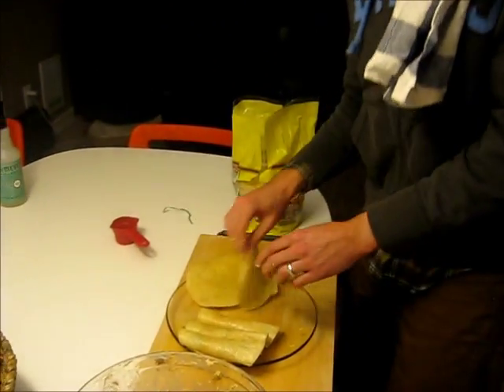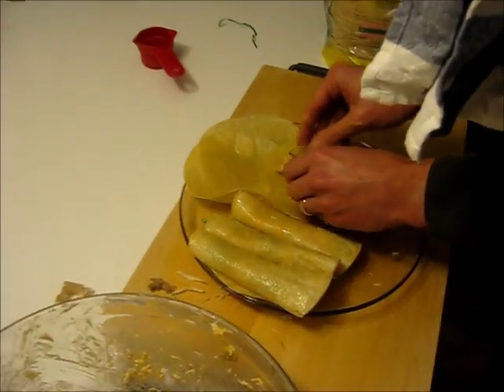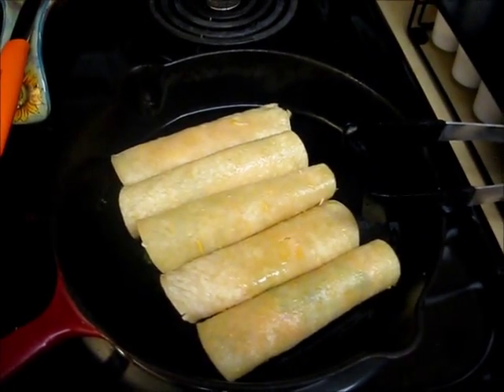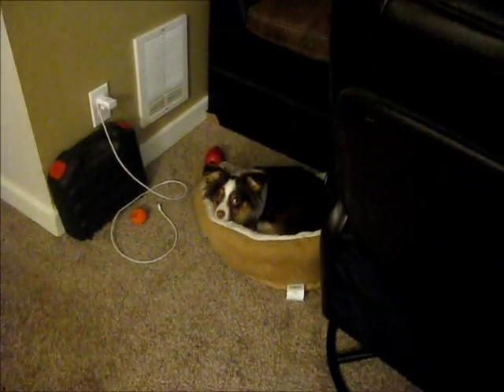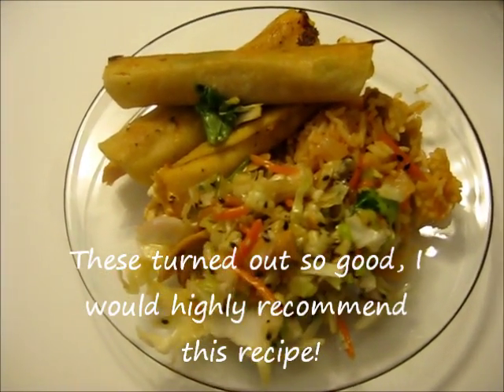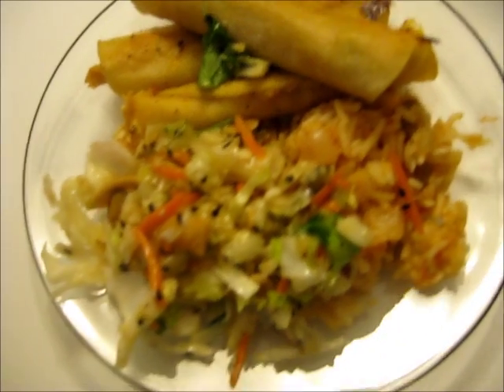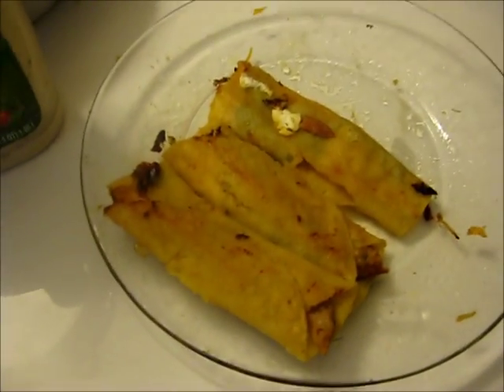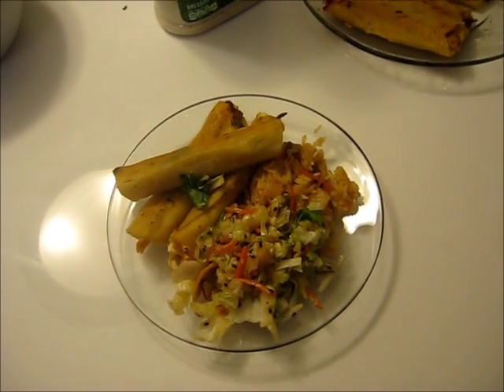PINTEREST CHICKEN TAQUITOS~ RECIPE LINKS IN DESCRIPTION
Making chicken taquitos and spanish rice with the hubby, they turned out so good. I love Pinterest!